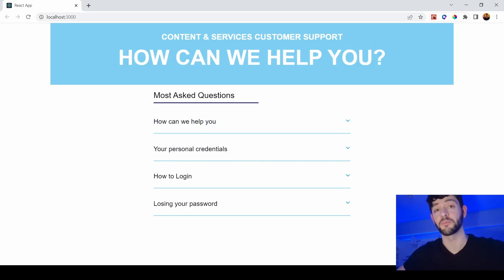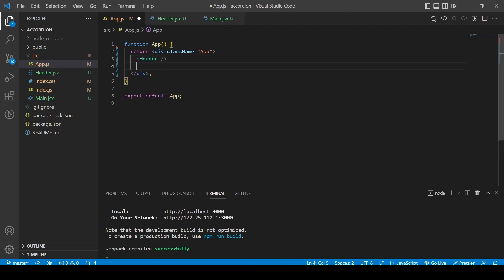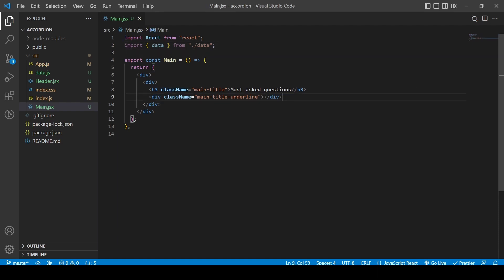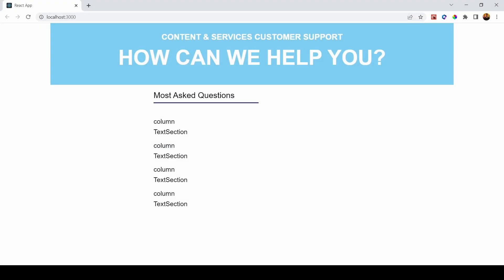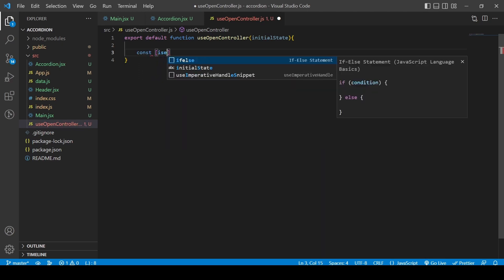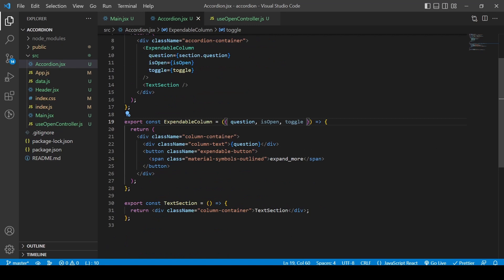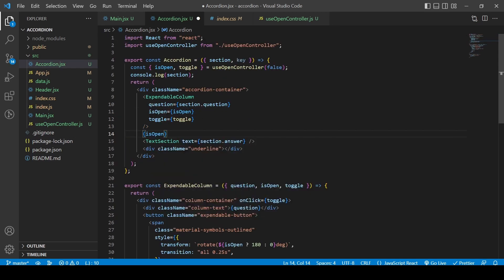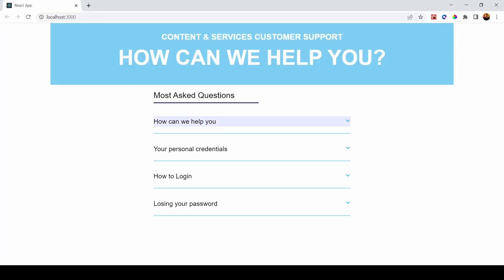Build a React Accordion Component Dropdown from Scratch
It motivates me :)

Extensions in Visual Studio Code:
ES7+ React/Redux/React-Native snippets
 Auto Close Tag, Auto Rename Tag,